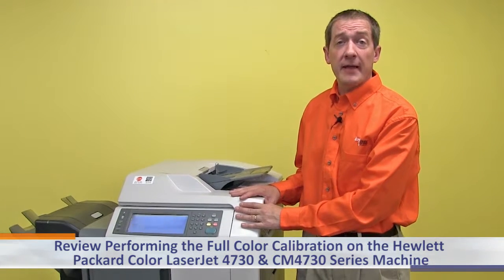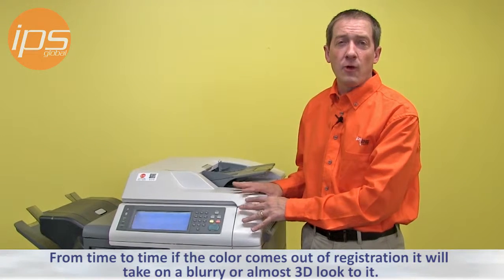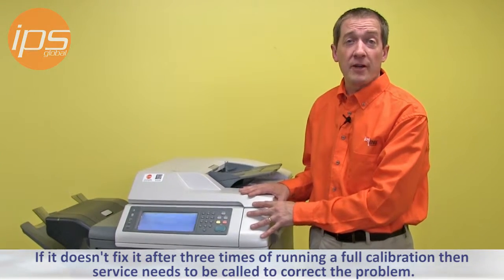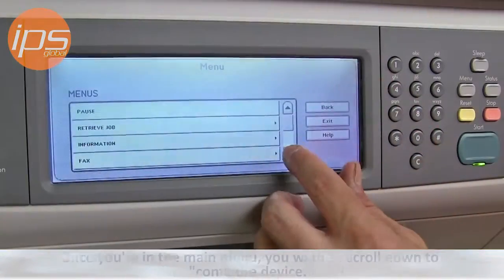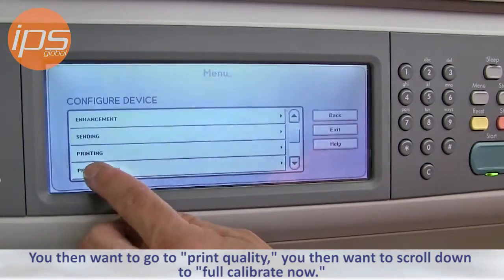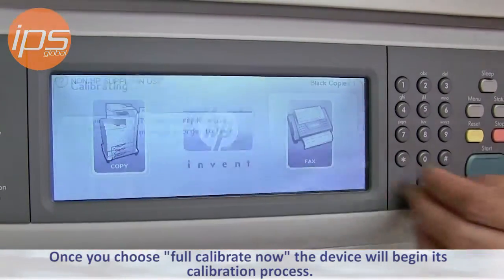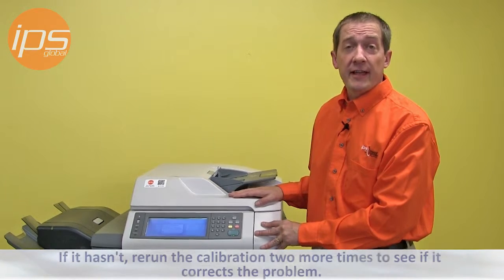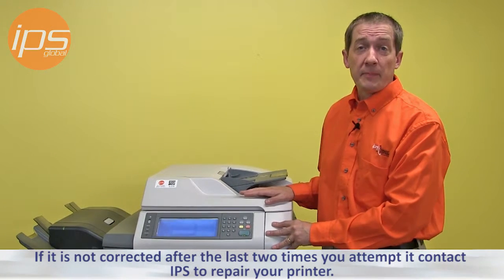HP 4730 - Performing the Full Color Calibration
Watch this video if you're getting color drift from your printer, this will show you how to calibrate the color on the HP 4730 and CM4730.